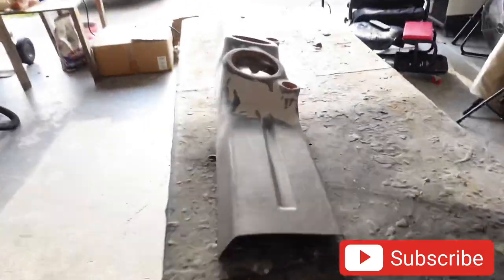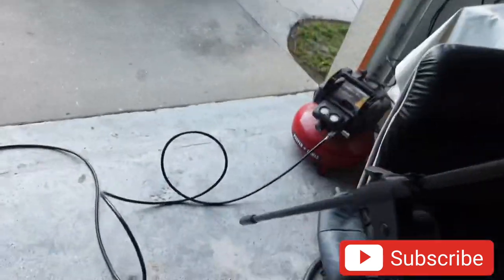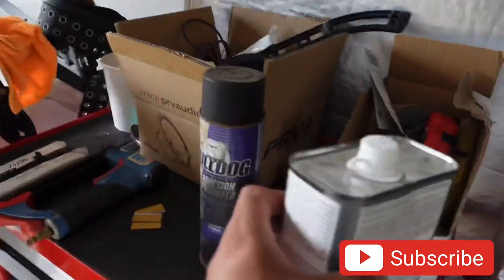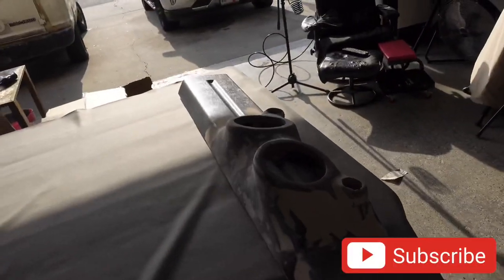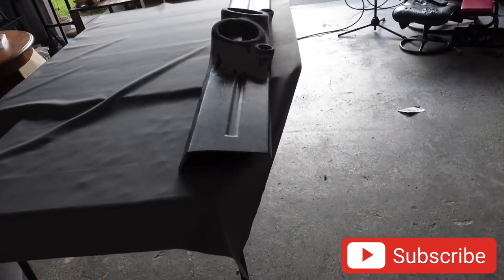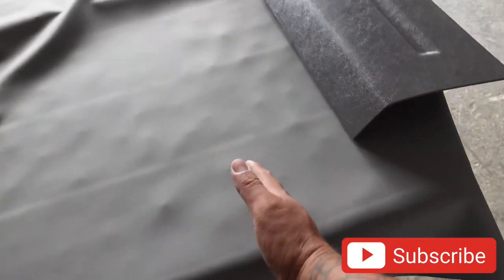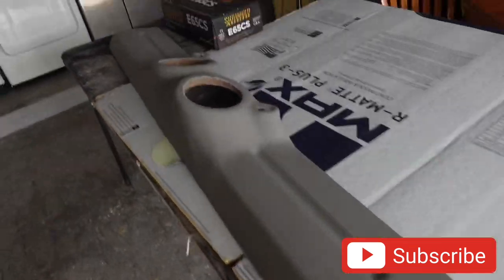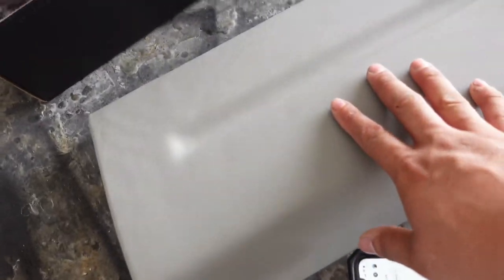CUSTOM TITTY PANEL ( SPEAKER POD ) W/ SUNDOWN AUDIO installed in OBS GMC way too clean | CAR AUDIO